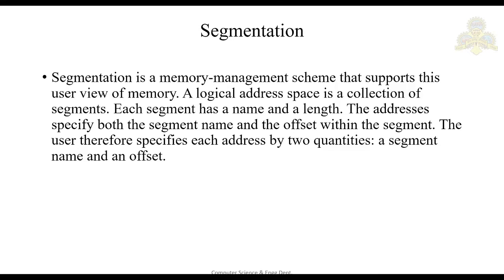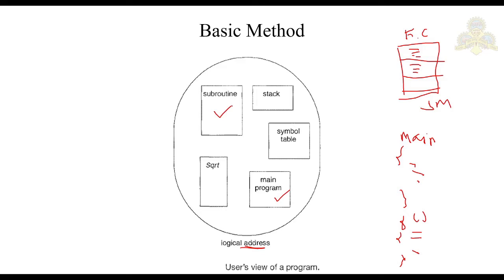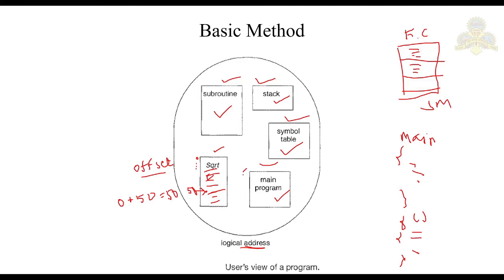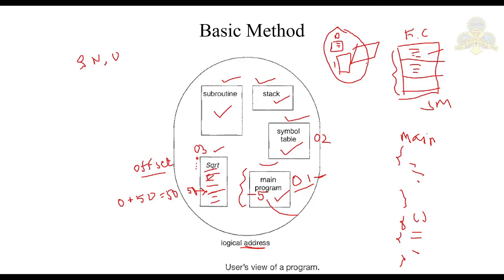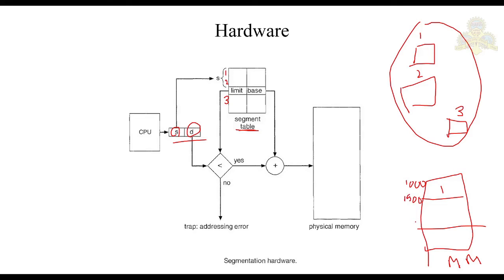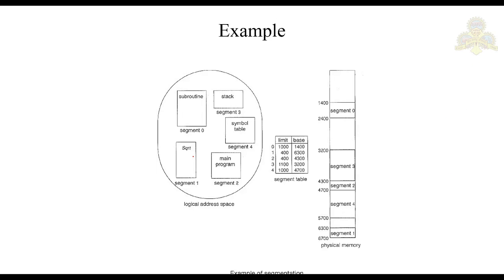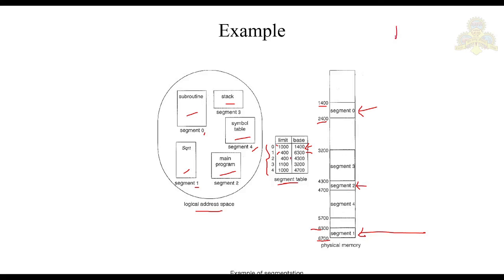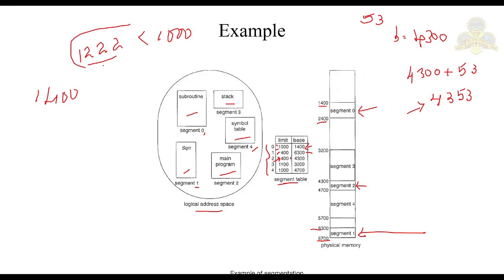Chapter4 - Video9 | Operating System | Diploma | 15CS43T | Memory Management Strategies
Topics Covered / Contents:
Segmentation, Basic method, Hardware, Example